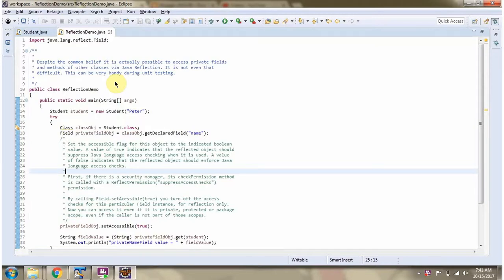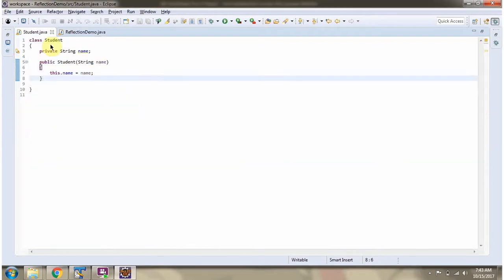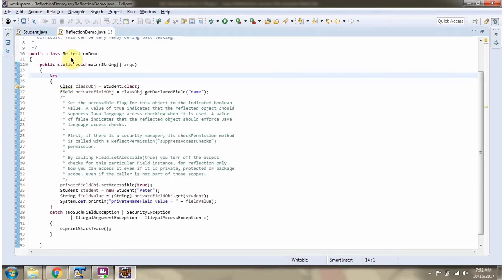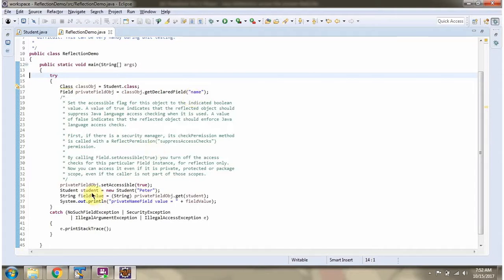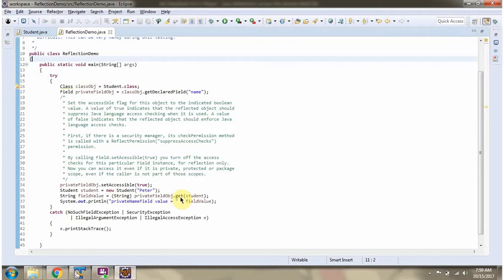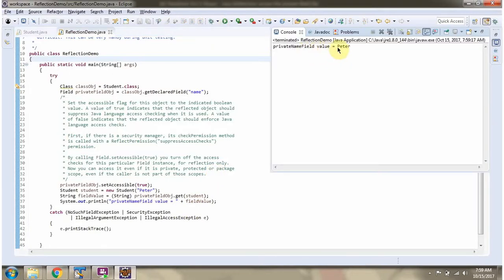How to Access Attributes Using Java Reflection? | Reflection in java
Welcome to our Java programming tutorial! In this video, we'll delve into an important aspect of Java Reflection: accessing attributes dynamically. Understanding how to retrieve attribute information programmatically is essential for building versatile and dynamic Java applications.

Java Reflection empowers developers to introspect classes and their associated metadata at runtime, enabling dynamic and flexible programming techniques. With Java Reflection, you can inspect attributes, methods, fields, constructors, annotations, and more, and perform various tasks programmatically.

In this tutorial, we'll focus specifically on how to access attributes using Java Reflection. We'll guide you through the step-by-step process, covering:

1. Introduction to Java Reflection and its significance in dynamic programming
2. Explanation of attributes and their role in Java class structure
3. Demonstrating how to use Java Reflection to retrieve attributes dynamically
4. Practical examples showcasing real-world scenarios where accessing attributes is beneficial

By the end of this video, you'll have a solid understanding of how to leverage Java Reflection to access attributes dynamically, empowering you to build more versatile and adaptable Java applications.

If you found this tutorial helpful, please consider giving it a thumbs up, leaving a comment with your feedback or questions, and subscribing to our channel for more insightful Java programming tutorials and tips.

How to access the attribute using Java Reflection | Reflection in java